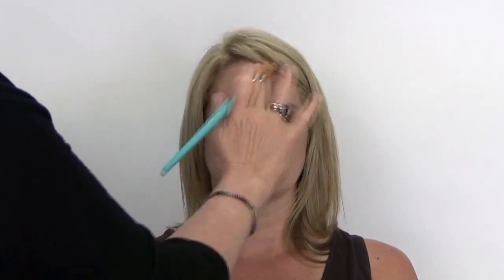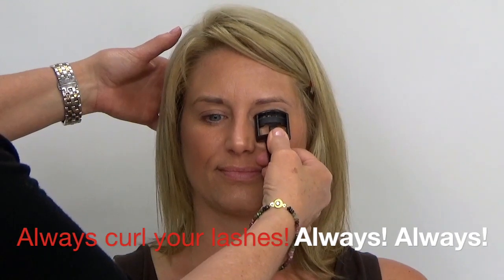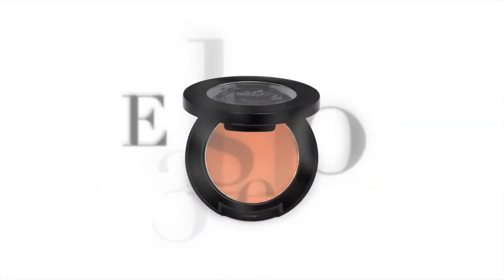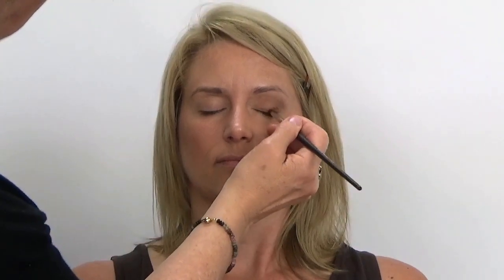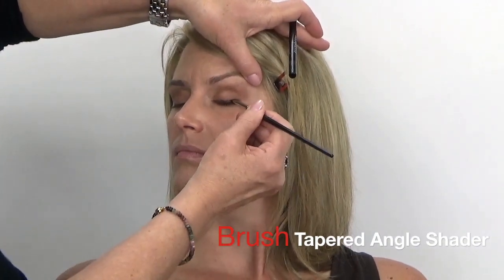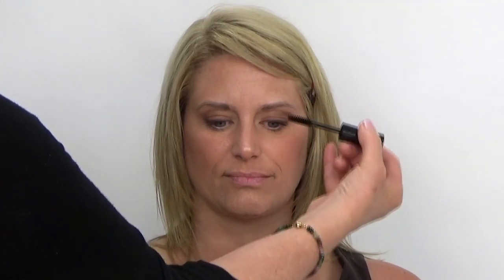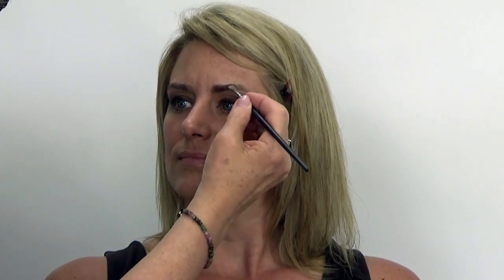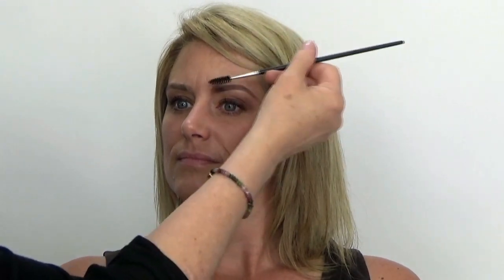How To Create A Beautiful, Natural Look for Women Over 40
This video will show step-by-step, an easy methods to create a soft look for women of all ages, but especially those over 40.